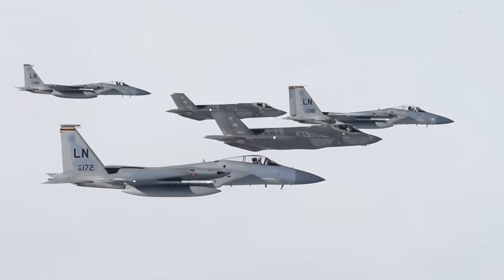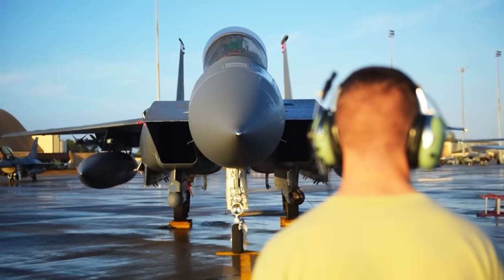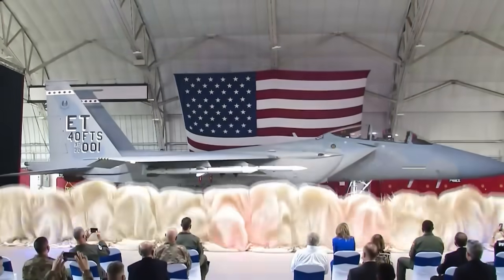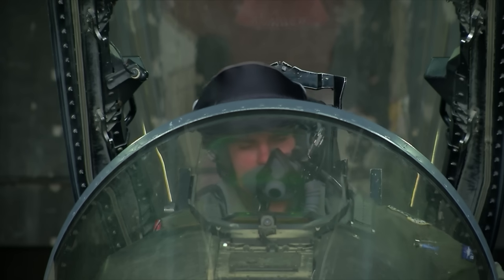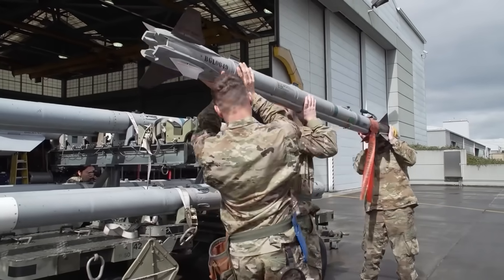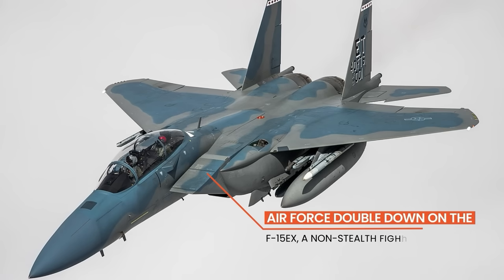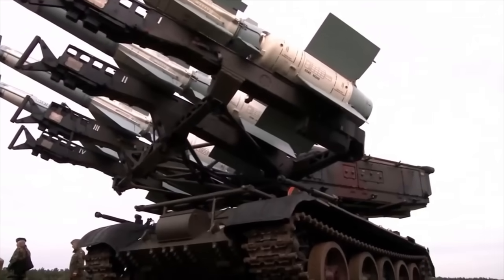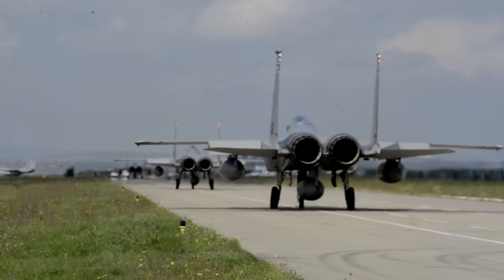F-15E vs. F-15EX: Technological Differences Explained!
F-15E vs. F-15EX: Technological Differences Explained! - The F-15 has been a symbol of American air superiority for decades, but as warfare advances, so must the jets that defend the skies. In this video, we explore the evolution from the battle-proven F-15E Strike Eagle to the next-gen F-15EX Eagle II. What sets these fighters apart, and how does the F-15EX prepare the U.S. Air Force for future conflicts? Join us as we break down their history, design, performance, and cutting-edge technology—revealing how these upgrades are reshaping modern air combat.